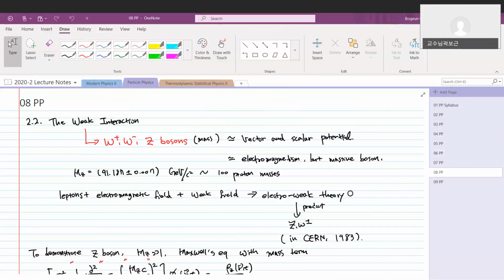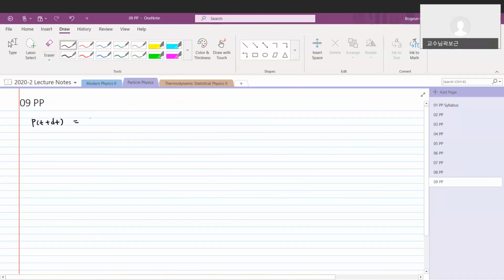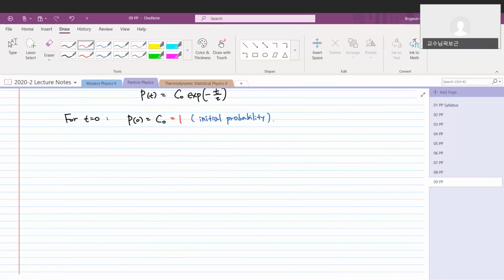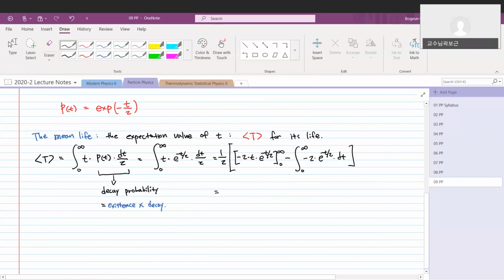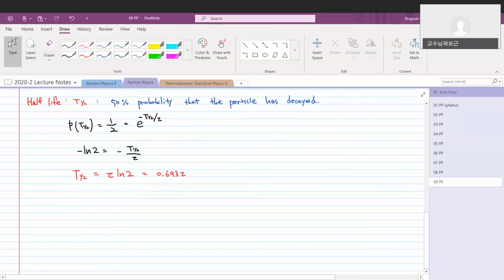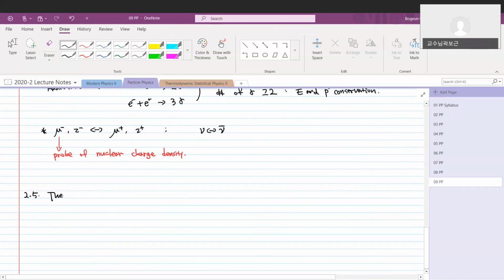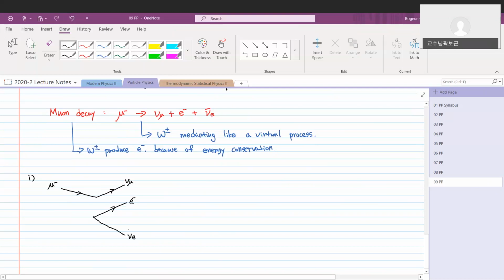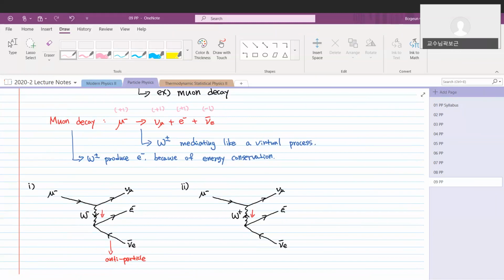PP 09 20200930 e보강